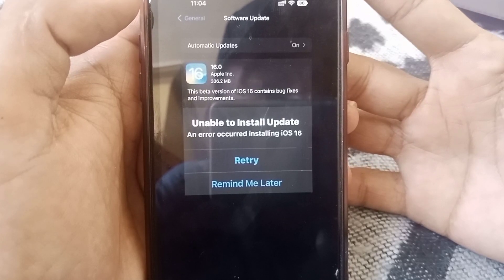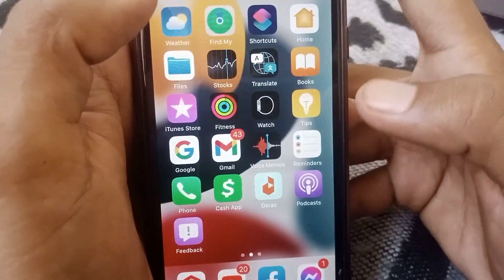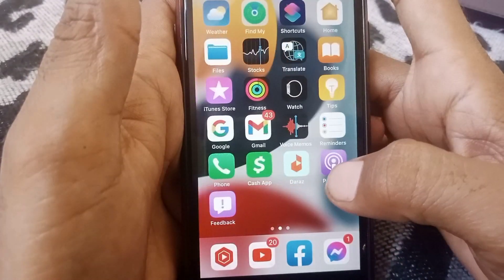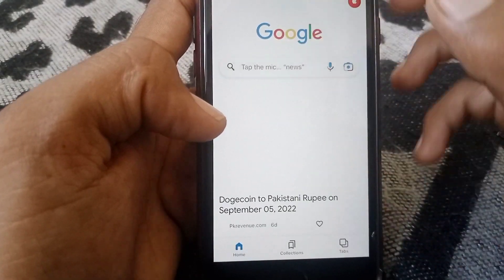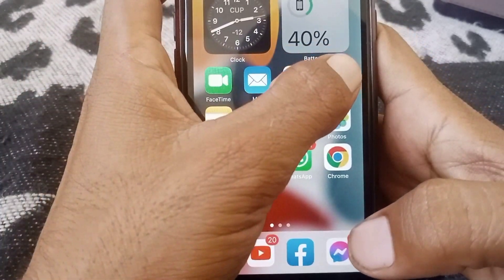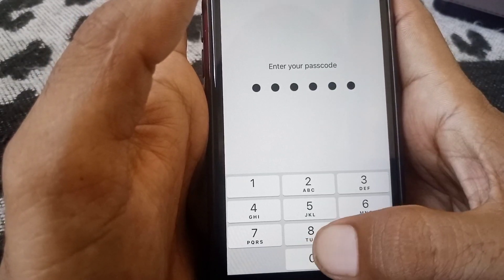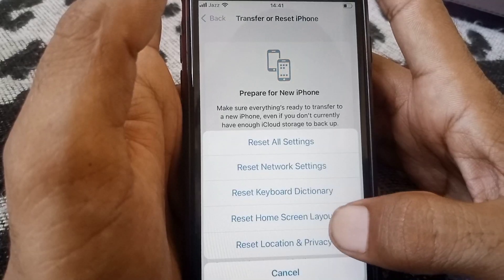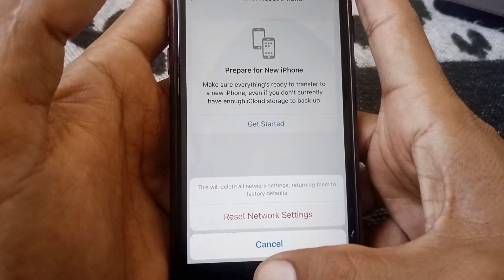Unable to Install Update iOS 16 | An Error Occurred Installing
Hi Everyone Well Come to My Channel. In this video I gonna Show you " How to Fix " on Your iPhone and Android Phone .